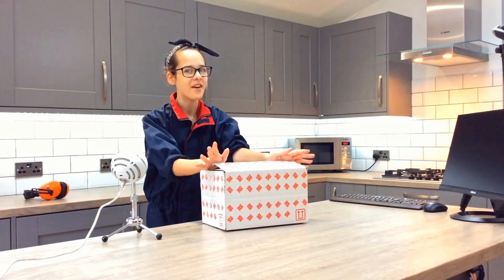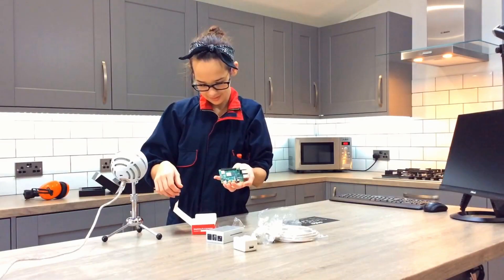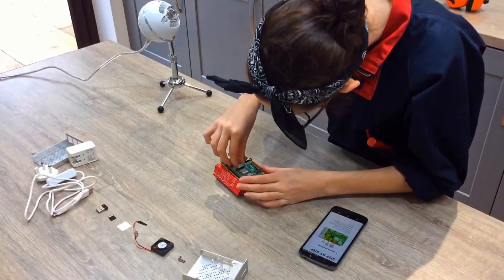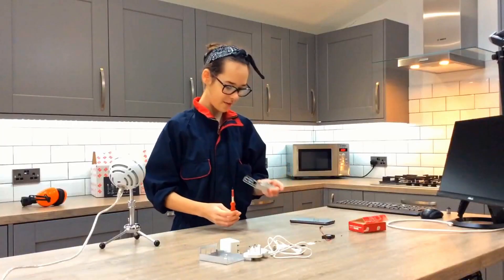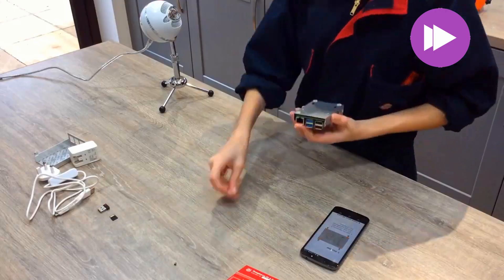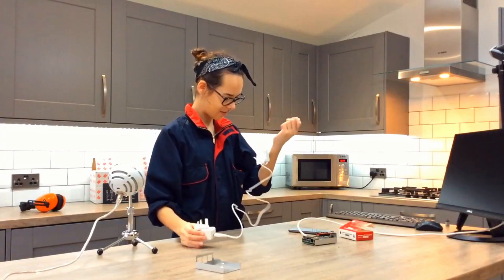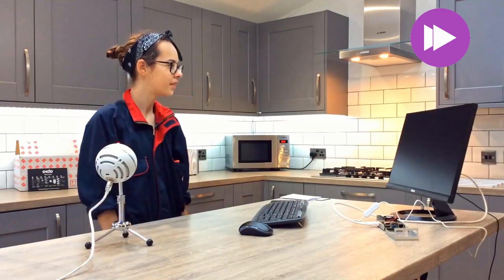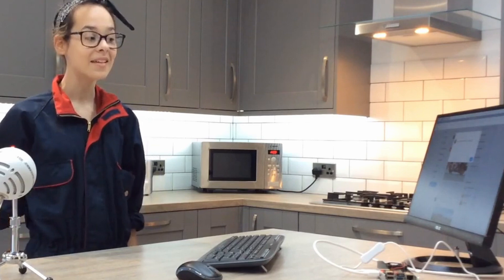Raspberry Pi Starter Kit Unboxing | STEMillie | RS Components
When we first met STEMillie, an aspiring scientiest and engineer, we were completely blown away by her enthusiasm for all things STEM and just knew that she would be the perfect person to review the new RaspberryPi starter kit for us!

STEMillie begins with unboxing the kit before giving us a very detailed review of the kit, highlighting all of the individual products included, before setting the kit up and explaining how to get started in the world of Pi...